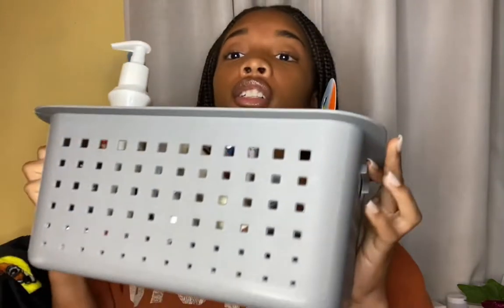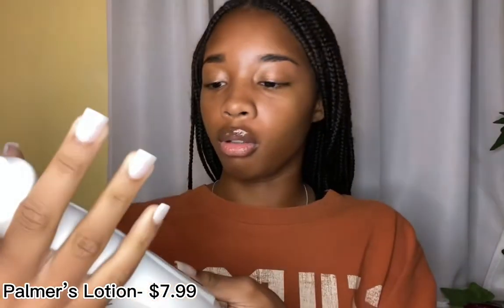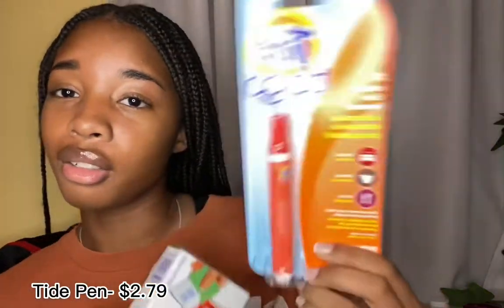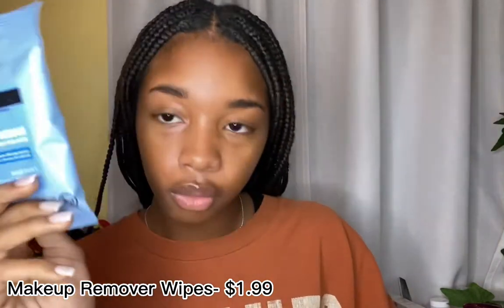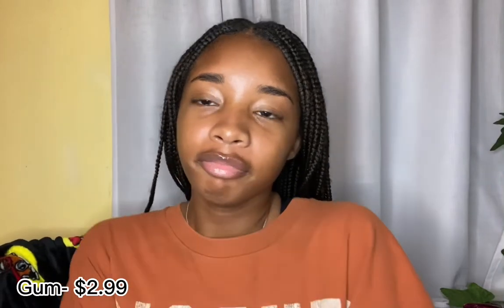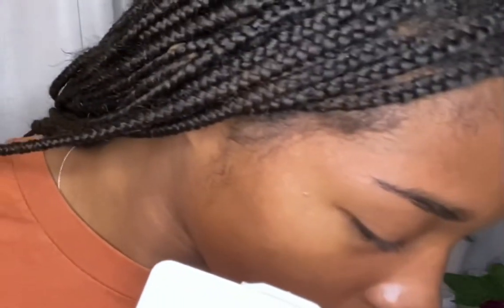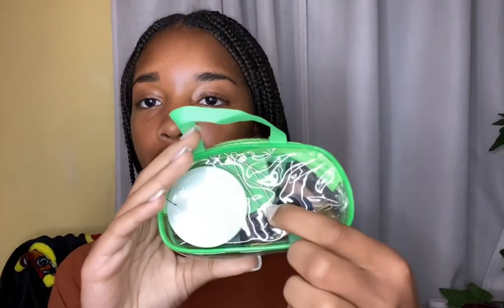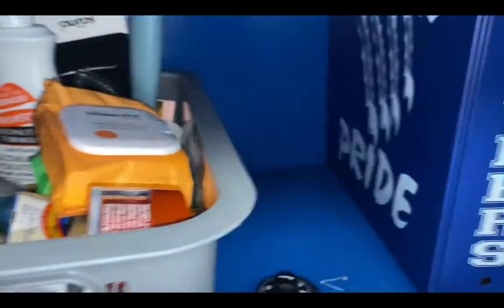Create A Hygiene Basket W/ Me !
This video was filmed the second week of January, it is now March… but I’ve finally found the time and patience with my phone storage to edit this video. I hope you enjoyed this video for the sake, ￼of my phone storage :)

bye :)